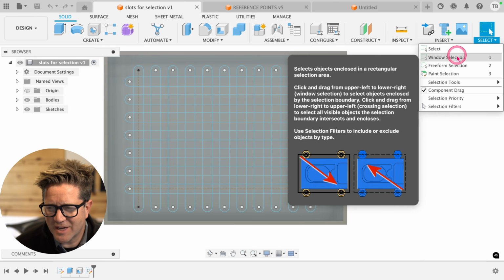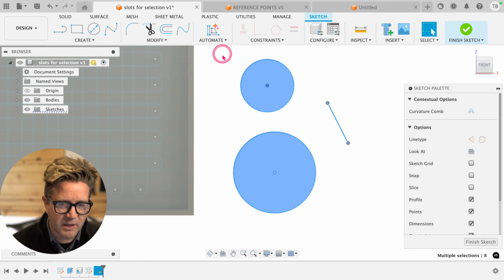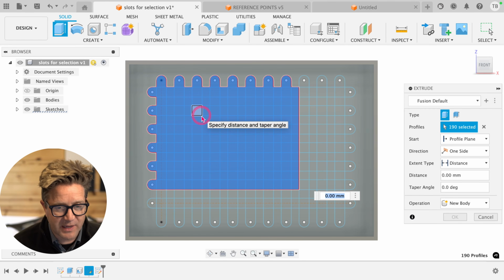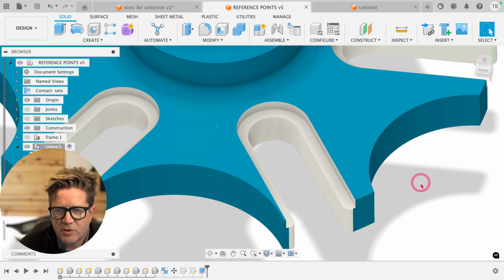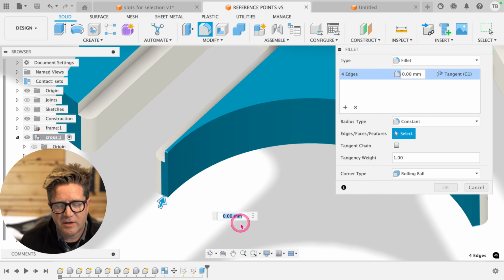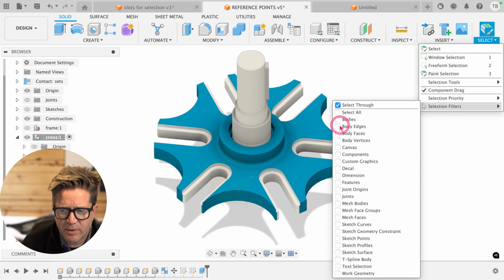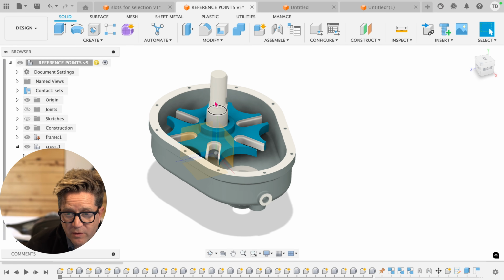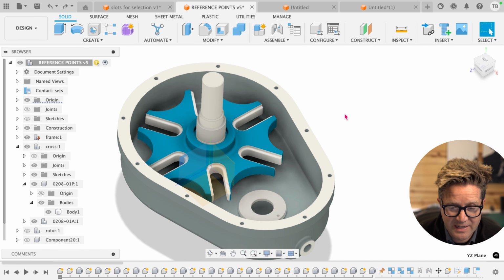The Fusion 360 Selection Tricks You’re Probably Not Using – But Should Be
Selecting stuff in Fusion 360 shouldn’t be frustrating—but most people use the default method and miss the fastest tools built in. In this video, I’ll show you the 3 most underrated selection methods in Fusion and when to use each. Plus: pro tips for avoiding the most common mistakes with extrudes, fillets, and selection filters.

✅ Window vs Freeform vs Paint Selection – and when to use each
✅ How selection direction (left vs right) completely changes the result
✅ Keyboard tricks using Shift and Ctrl/Cmd to speed up selection
✅ How to use selection filters to stop clicking the wrong thing
✅ What Tangent Chain actually does—and when it messes up your fillet
✅ Double-click for full sketch chains
✅ The hidden trick to select planes/components buried behind bodies
✅ Fillet like a pro: face selection vs edge selection vs window selection